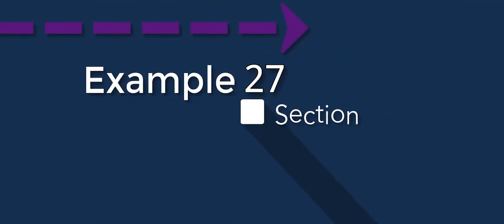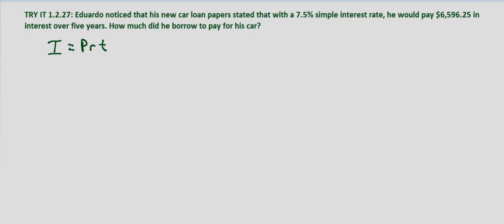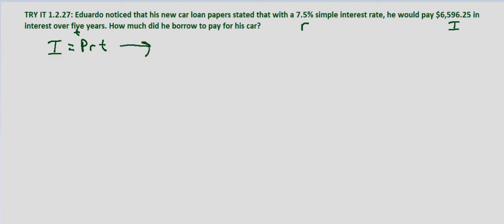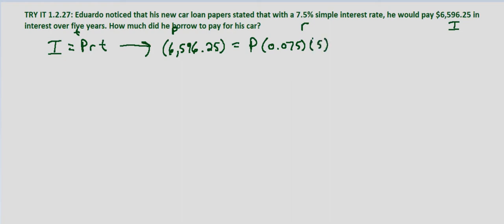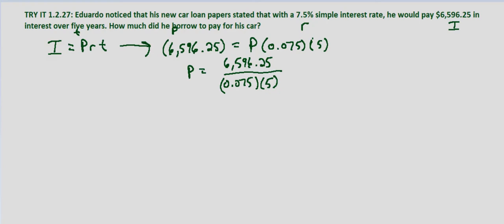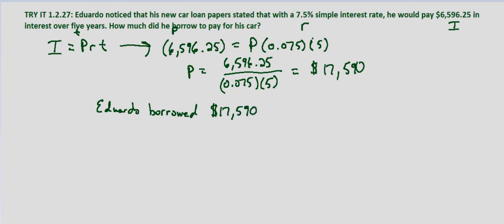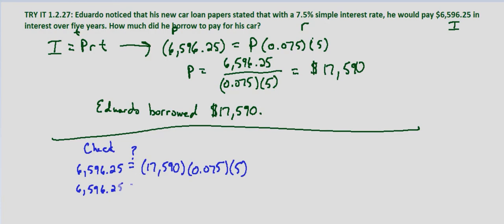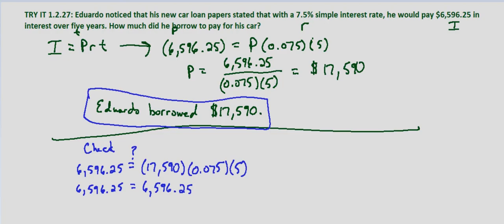Algebra II Try-It 1.2.27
Find amount borrowed given interest rate and amount of interest paid.